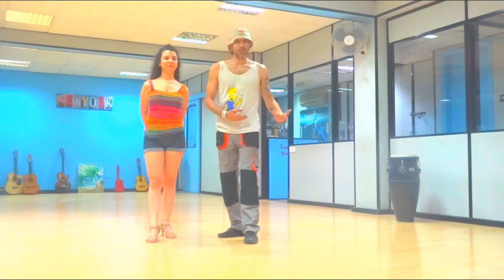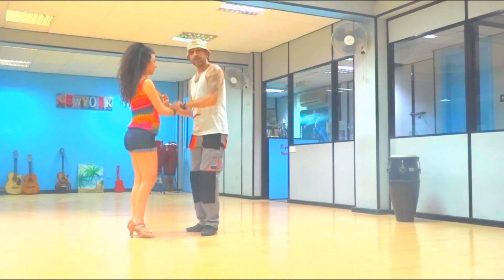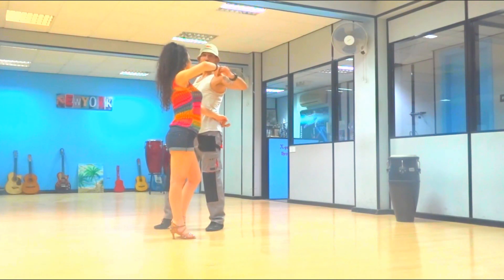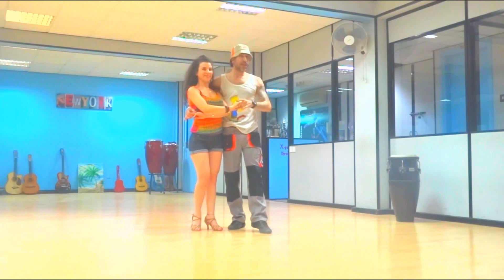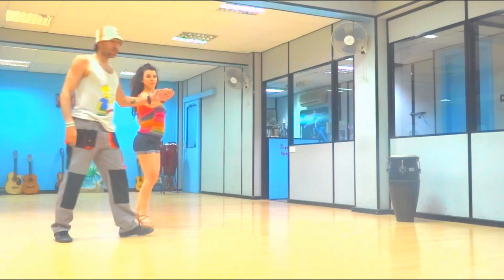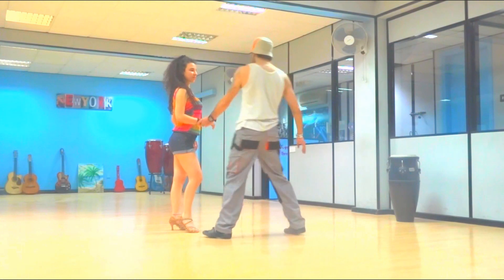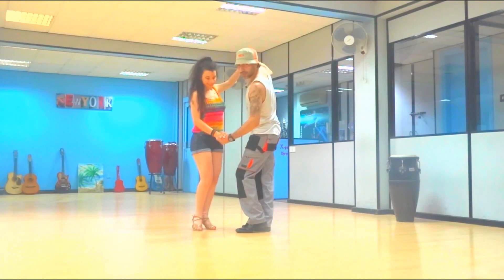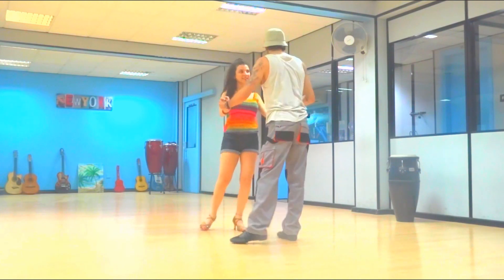Bachata Lesson: DOMINICANOMODERNA! (Barrel Rolls) *Improver/Intermediate*